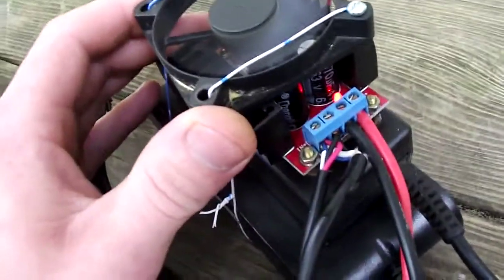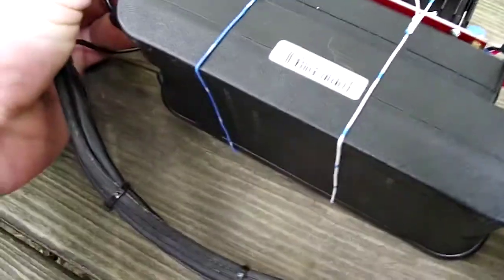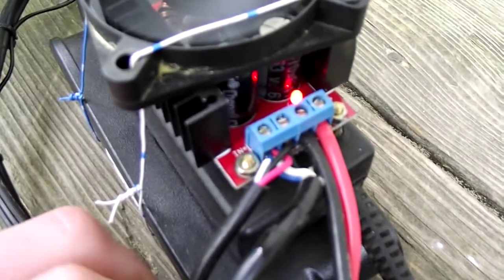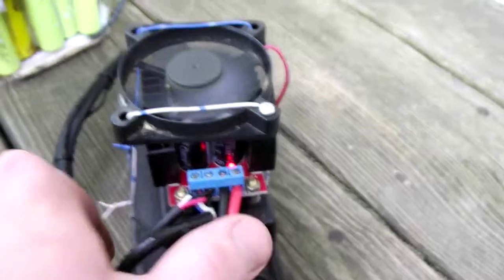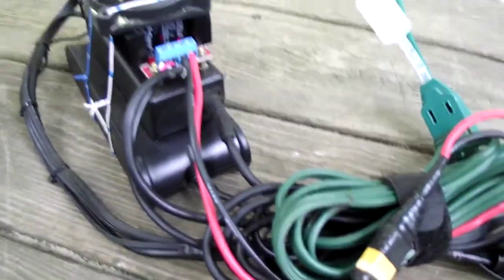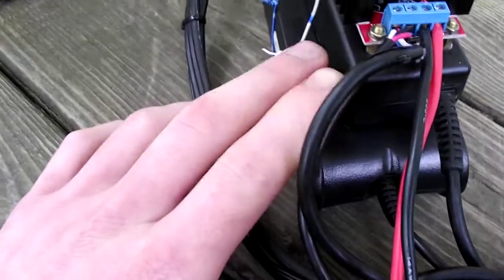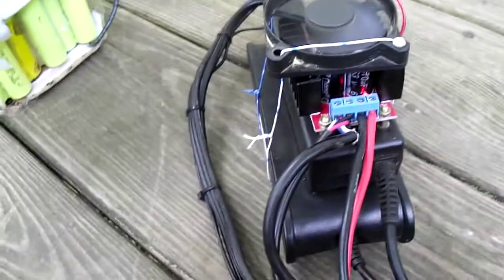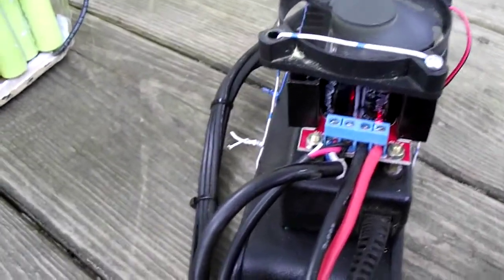Homemade E-bike Charger 54.6V DIY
Charger I made from a Dell laptop, and HP laptop power supplies, as well as a 5 dollar 10-60 volt buck-boost module from flea bay. I'd say it charges about 3.5 amps or so, up to 54.6 volts. I'm using it to charge my 13s6p lithium 18650 battery, that I use on my ebike.